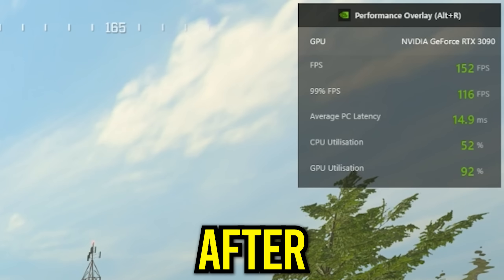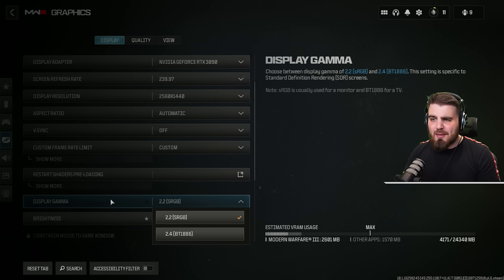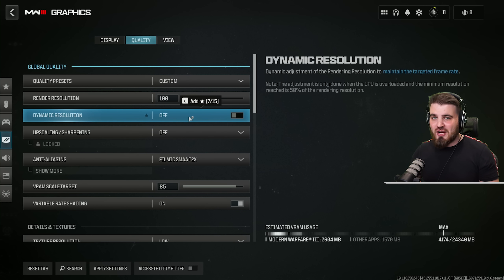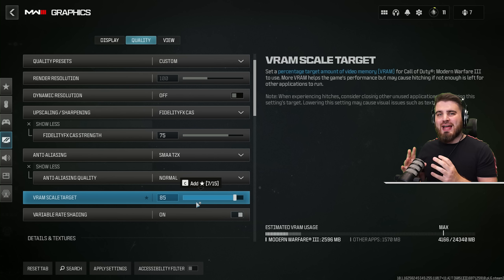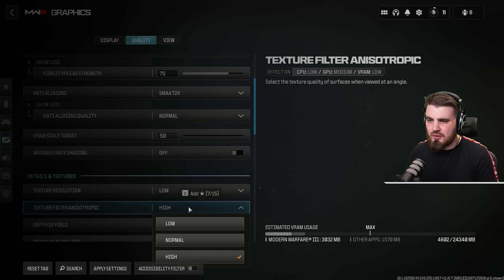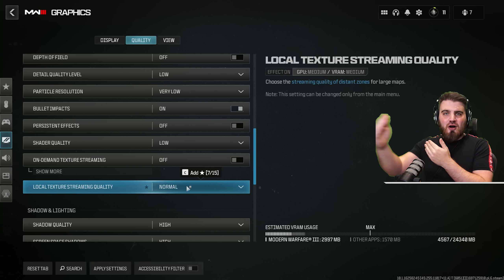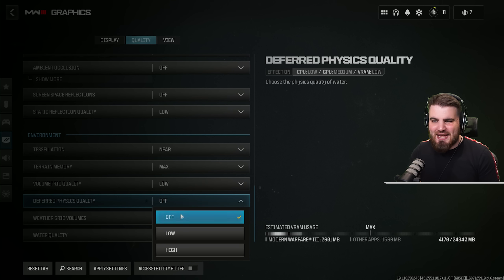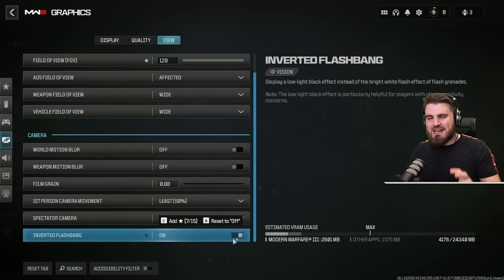BEST PC Settings for Modern Warfare 3 BETA! (Maximize FPS & Visibility)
Want to boost FPS in the Modern Warfare 3 PC Beta? Here are the best Modern Warfare 3 PC settings to maximize FPS, lower Latency, whilst keeping high Visibility. In this best MW3 settings guide, I'll break down all the Modern Warfare 2 graphics settings and options that players with different setups can choose, dependent on your GPU, monitor and general preference (Visual Fidelity vs Pure FPS). There's no better Modern Warfare 3 Settings guide to follow for the Beta!